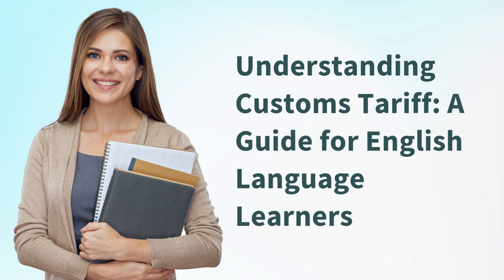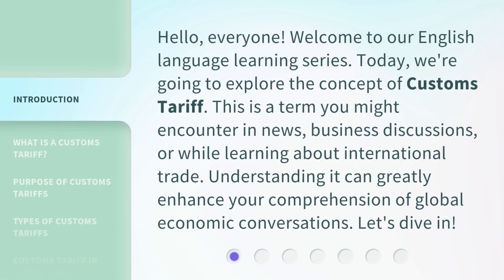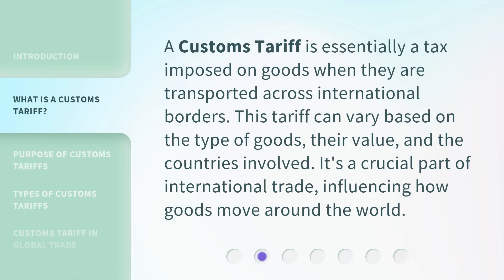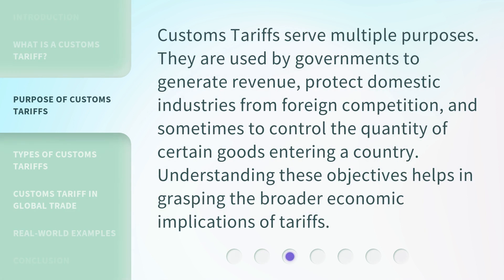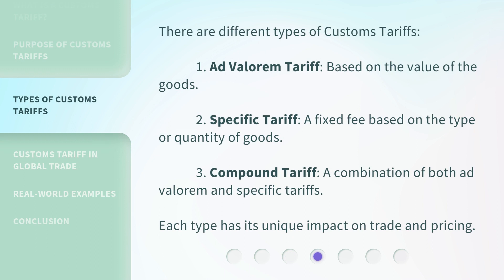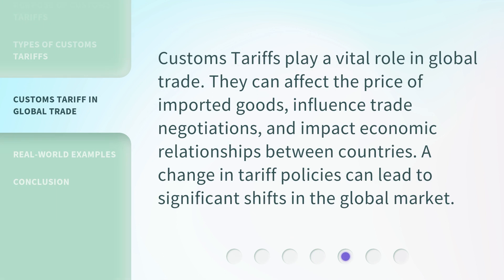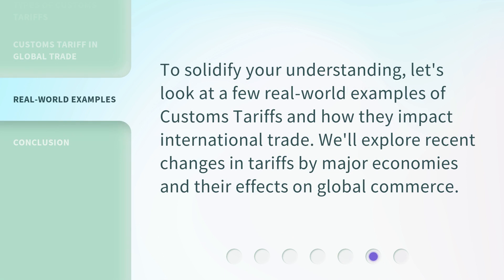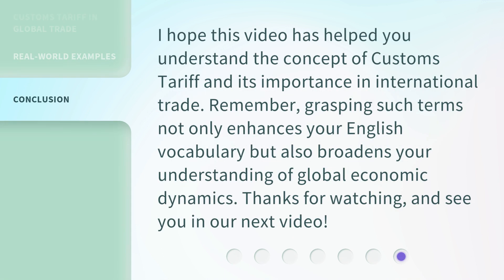Understanding Customs Tariff: A Guide for English Language Learners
Mastering Customs Tariff: A Must-Watch Guide for English Learners • Unlock the secrets of Customs Tariff with this captivating guide designed specifically for English language learners. Gain a comprehensive understanding of import and export duties, regulations, and more in a concise and easy-to-follow format. Don't miss out on this essential resource for international trade success!

00:00 • Introduction - Understanding Customs Tariff: A Guide for English Language Learners
00:34 • What is a Customs Tariff?
00:56 • Purpose of Customs Tariffs
01:20 • Types of Customs Tariffs
01:47 • Customs Tariff in Global Trade
02:08 • Real-World Examples